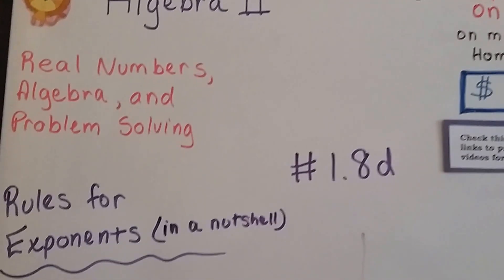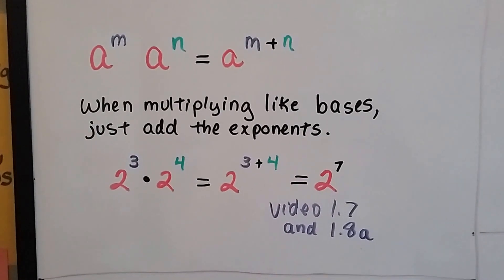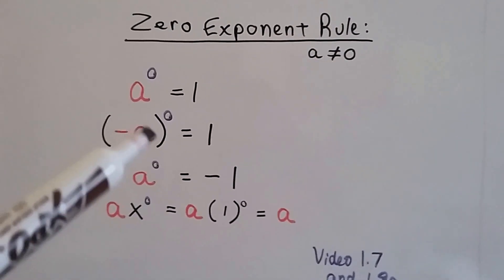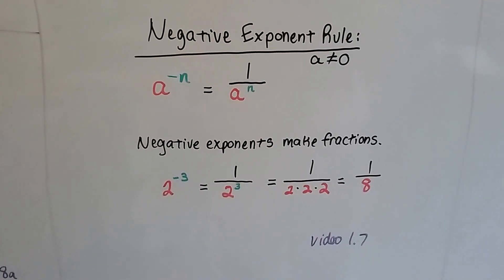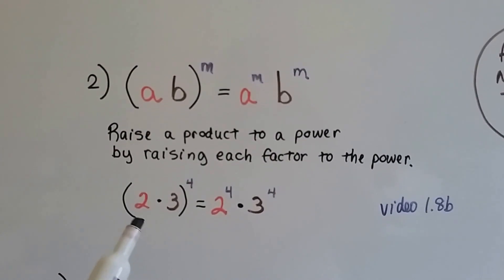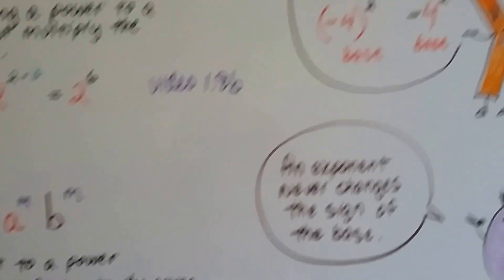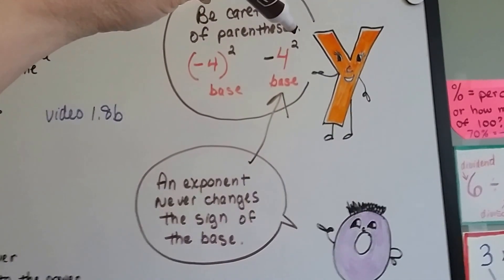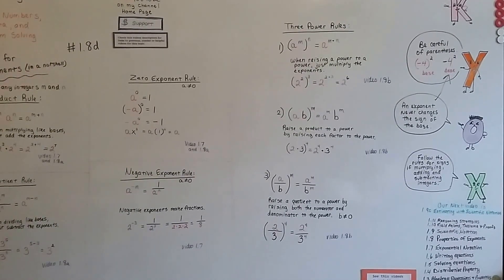Algebra II 1.8d, Overview of the Rules for Exponents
An explanation and review of all the rules for exponents, Product rule, Quotient rule, Zero exponent rule, Negative exponent rule, and the three Power Rules.

helping you,
Every dollar helps me, Bitsy and Lola!